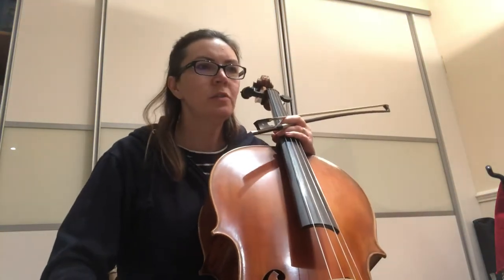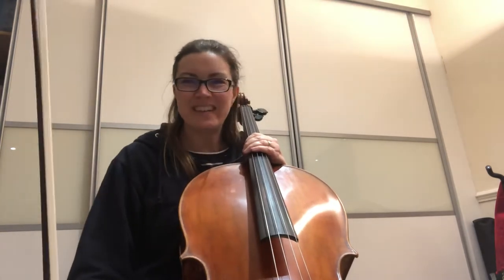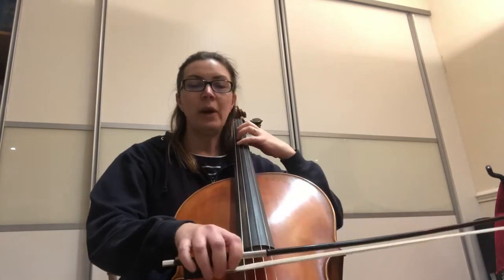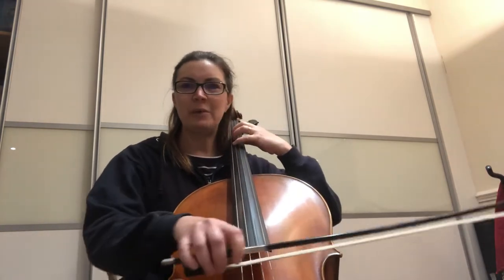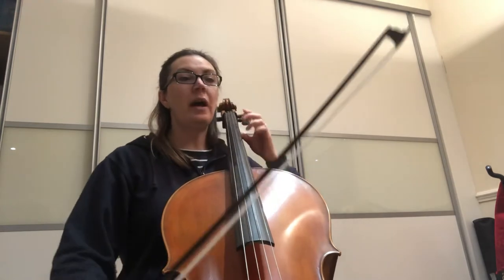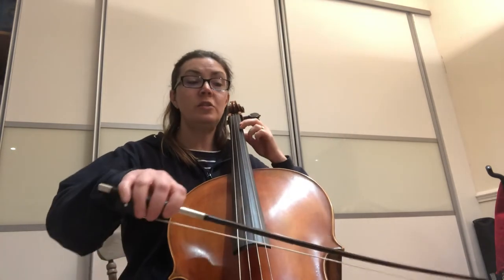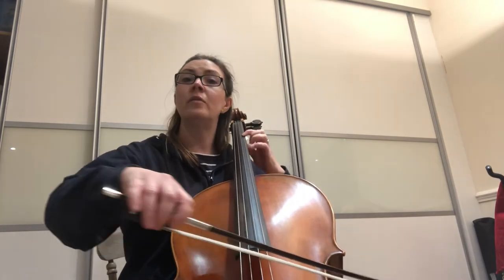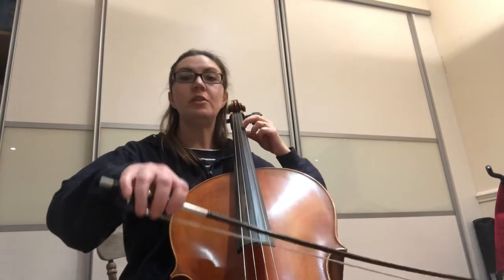Saltus hungaricus A1 gr4